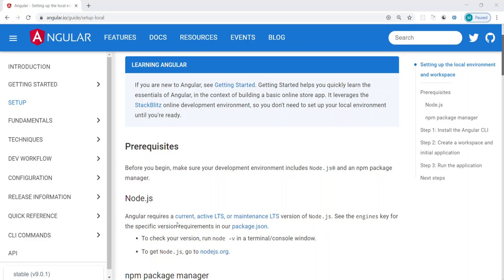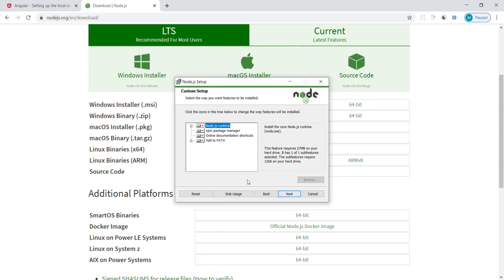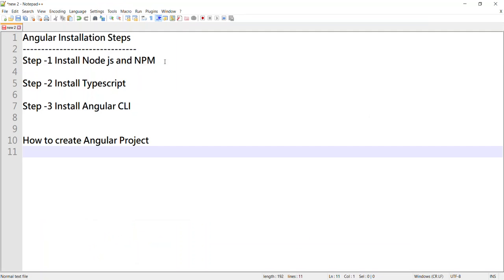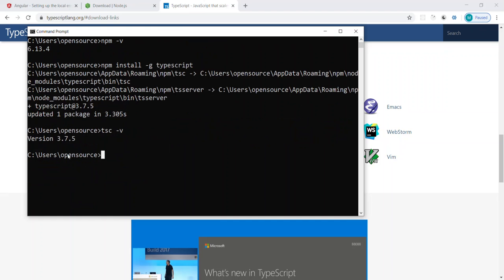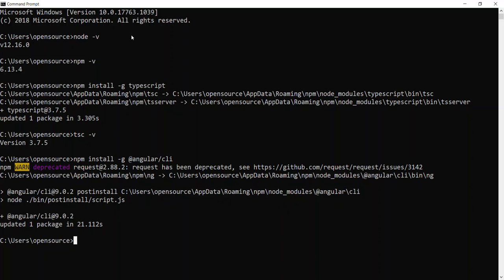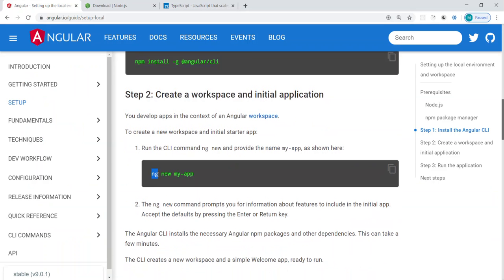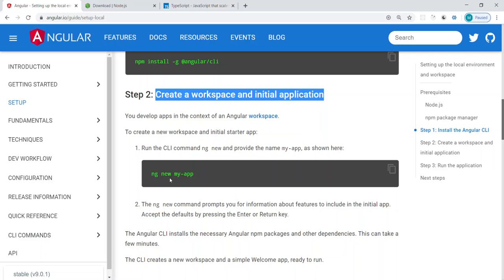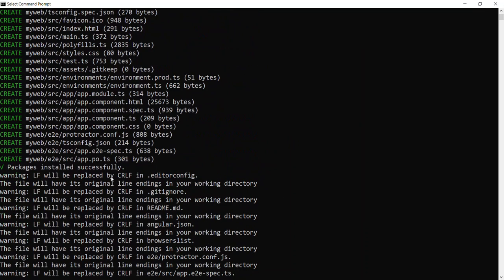Angular 9 Installation Steps and Create a new Angular Project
Angular 9 Installation Steps ( Nodejs, NPM, Angular CLI  )  and Create a new Project using Angular CLI

Node JS and NPM  Installation
TypeScript Installation
Angular CLI Installation
Create a new Angular Project